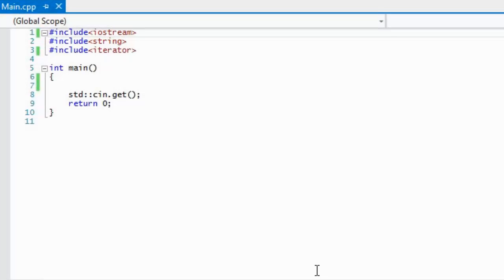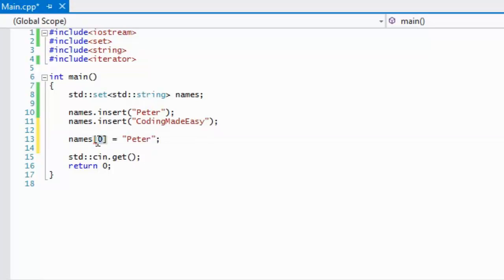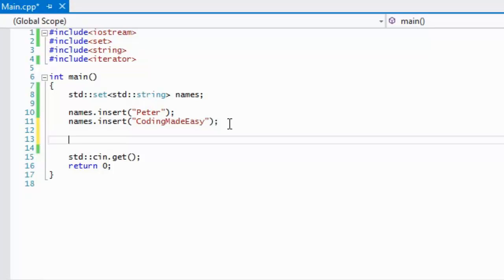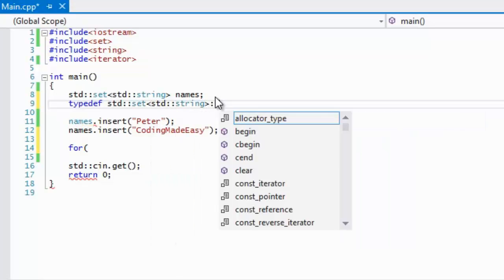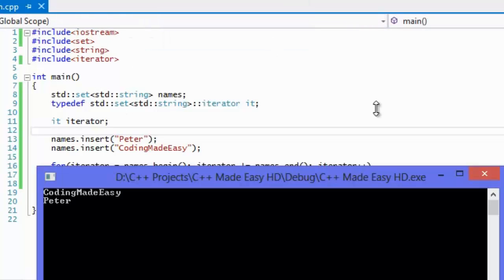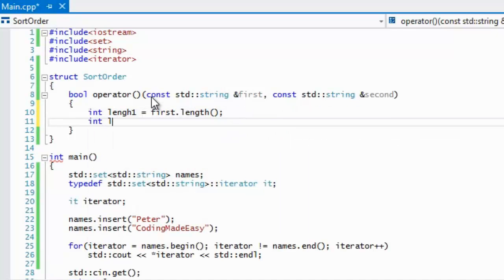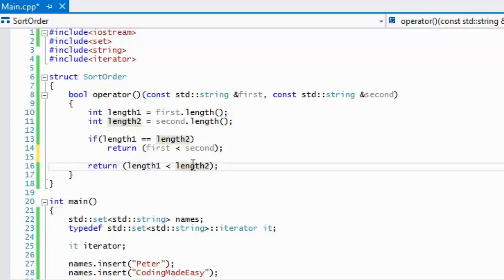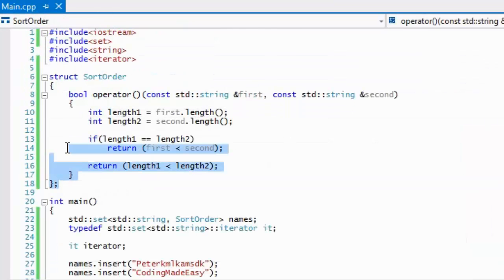C++ Made Easy HD Tutorial 66 - Sets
In this tutorial we will be learning about another stl container. Hope you enjoy :)